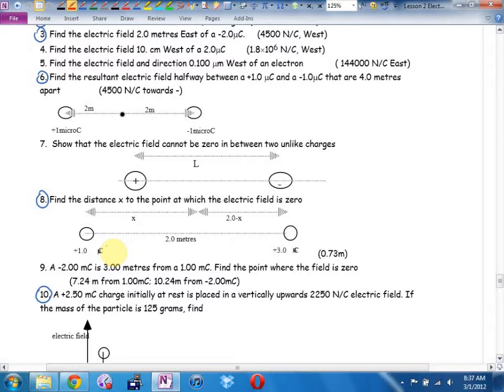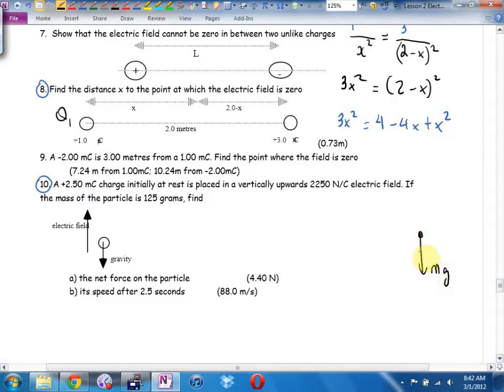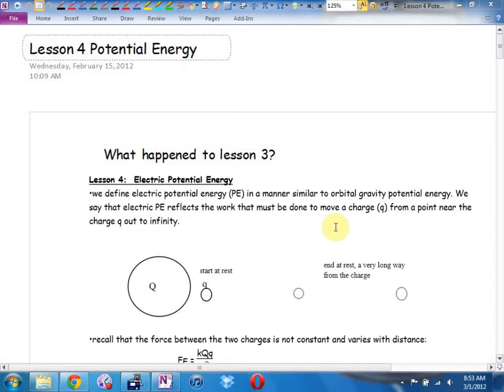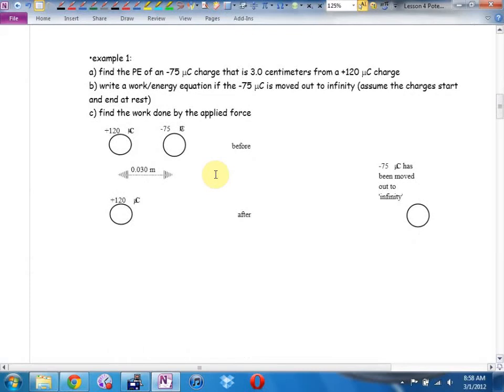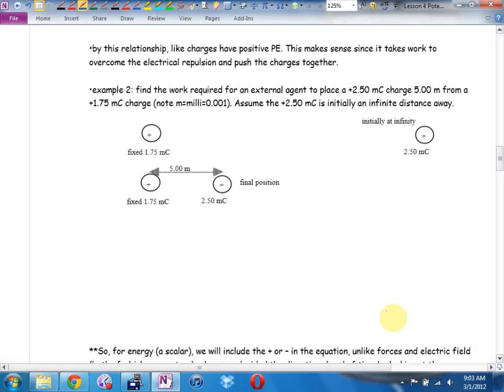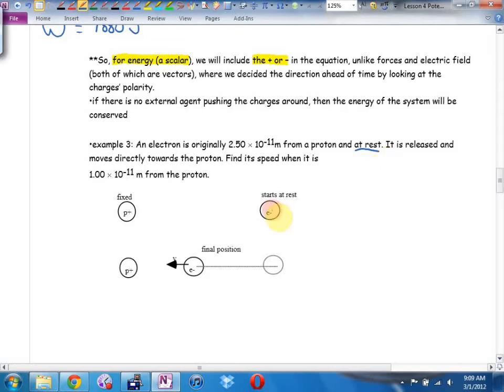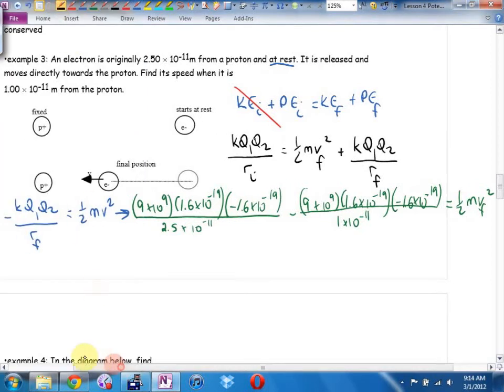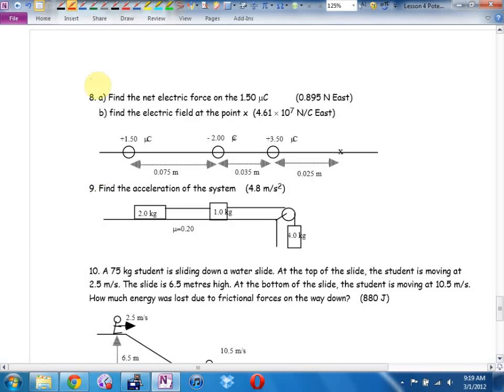Physics 12 U6L3 Electric Potential Energy